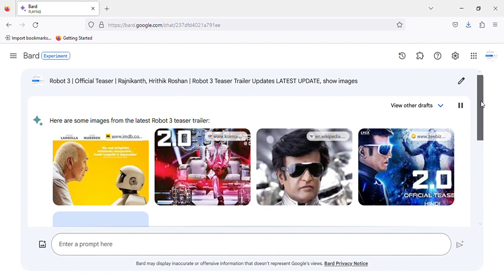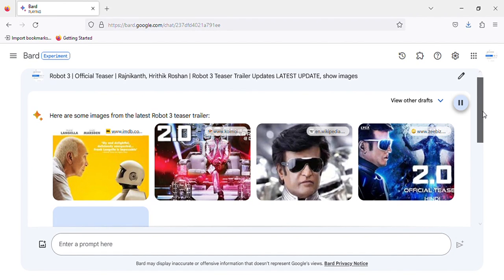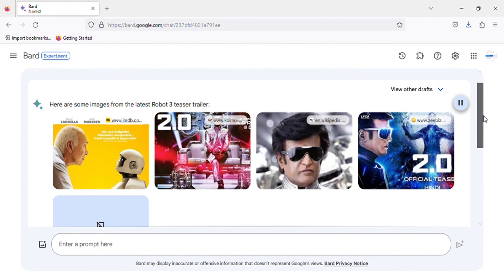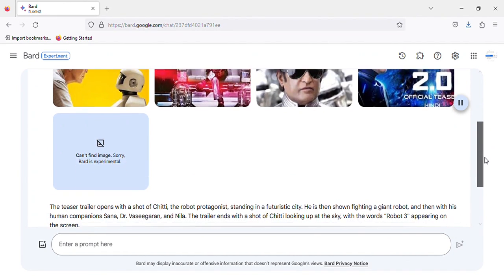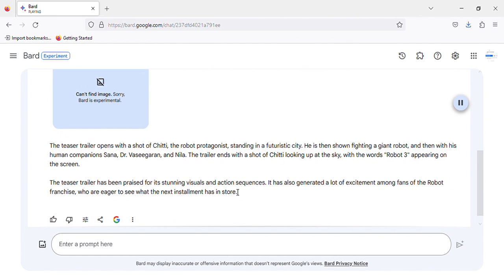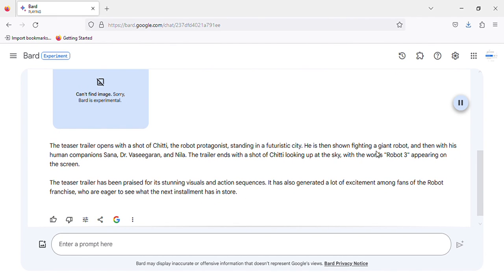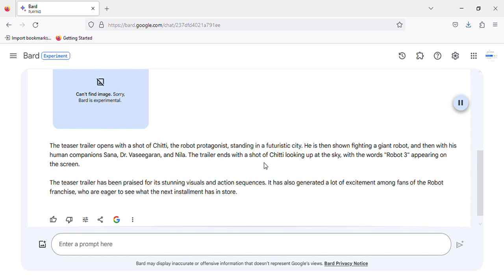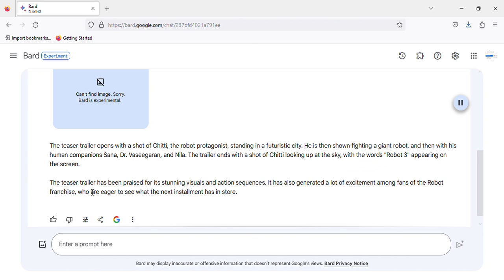Robot 3 | Official Teaser |Rajnikanth, Hrithik Roshan | Robot 3 Teaser Trailer Updates LATEST UPDATE